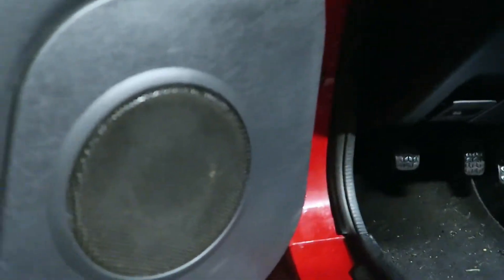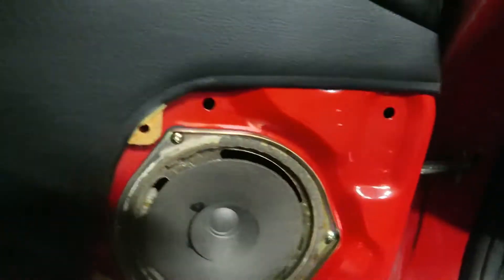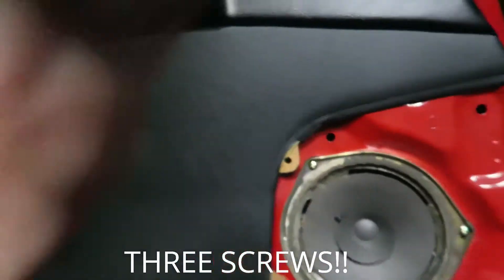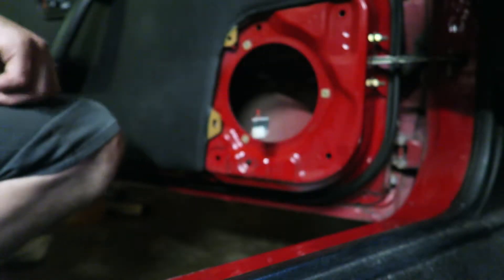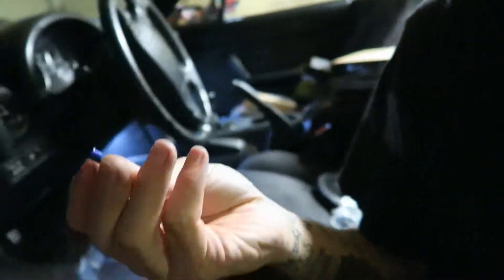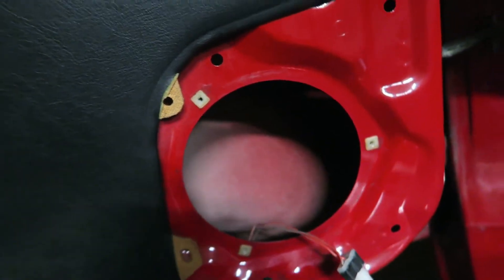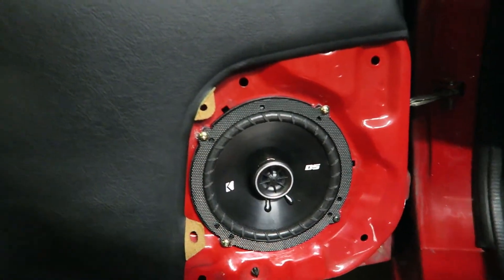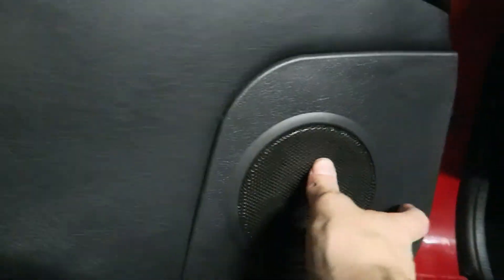MIATA SPEAKER INSTALL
installing some front speaker for my 90 miata